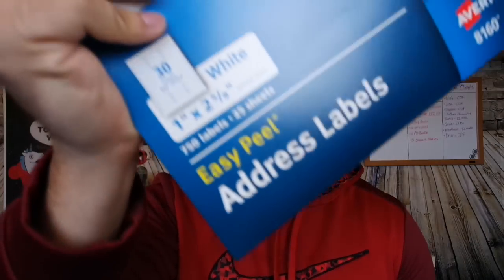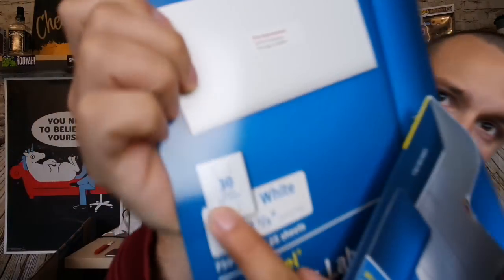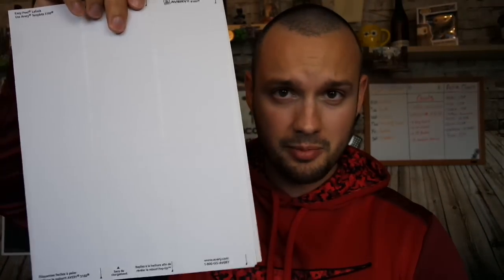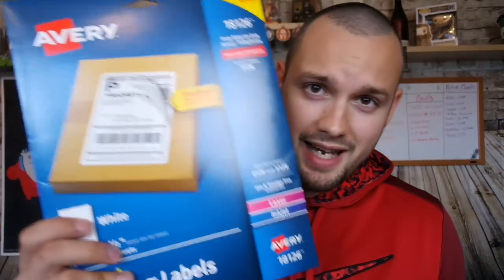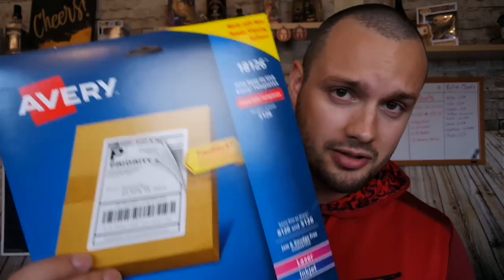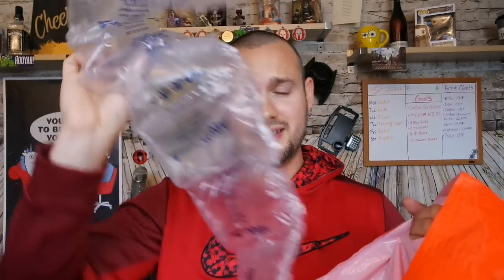Amazon FBA for Beginners: What Supplies Do I Need?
In this video we cover all of the recommended supplies that you'll need to start your FBA Journey!

*Resources & Softwares*

*$250 Sign Up Bonus!

•Tactical Arbitrage (Source Online Products!)
Use code ROCKSTAR for a 10 Day Trial!

•Inventory Lab (Accounting & Creating Shipments)

•Use eFlip to Source Books Online!